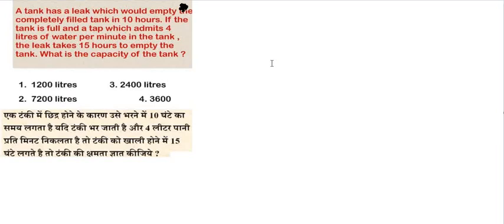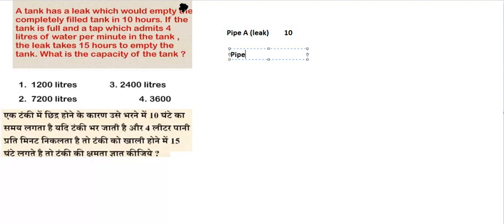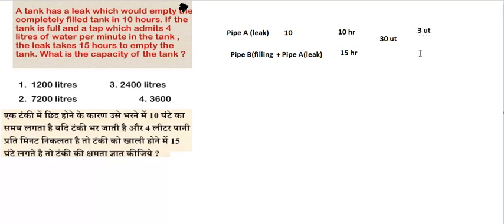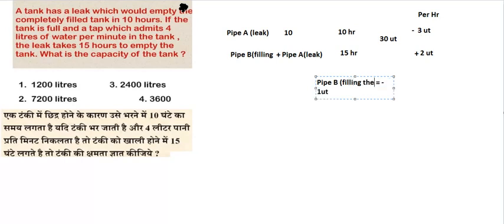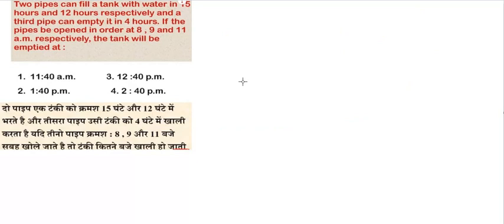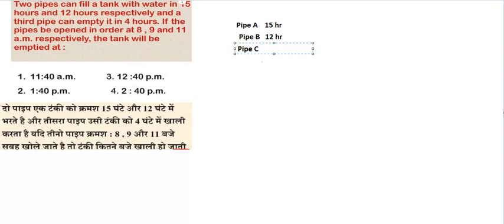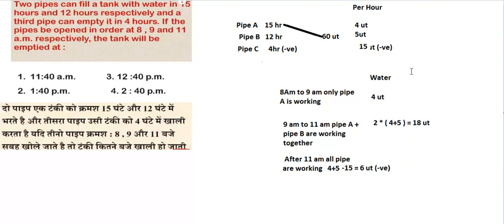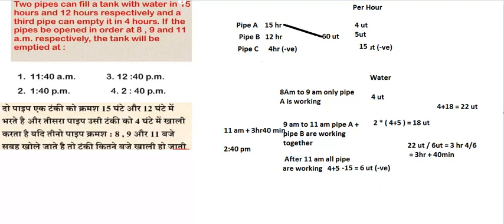Pipes and Cistern Short Tricks : How to Solve Problems | SSC |IBPS | Govt exams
An inlet pipe fill the tank/cistern. An outlet pipe or waste pipe empties a cistern. Time – Stands for time taken for filling or emptying
Important Question